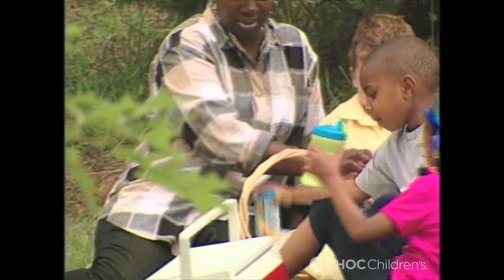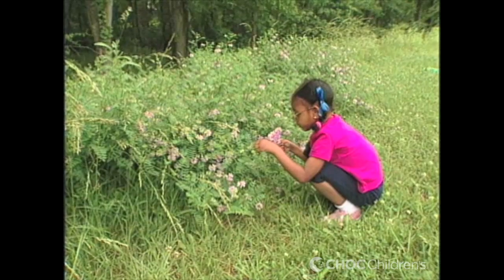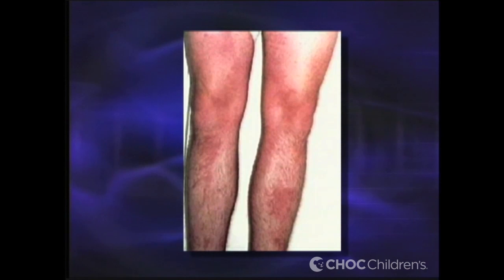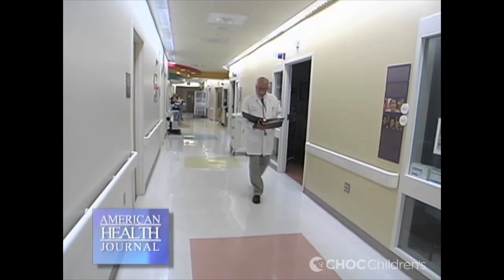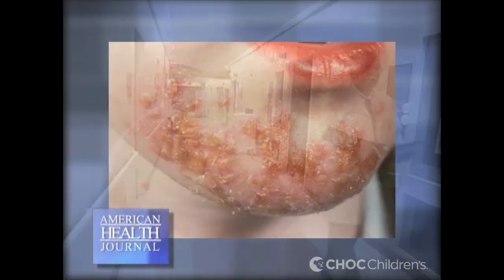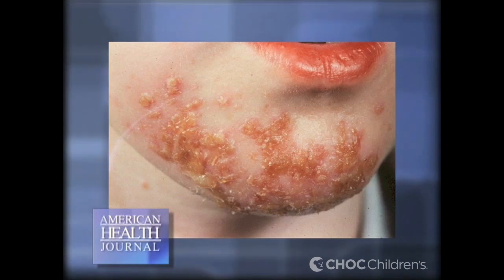Hives and Rashes: Dr. Cater, CHOC Children's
In this segment of American Health Journal, Dr. Michael Cater at CHOC Children's, explains that there are many reasons for hives and describes for us the more common rashes that are treated.